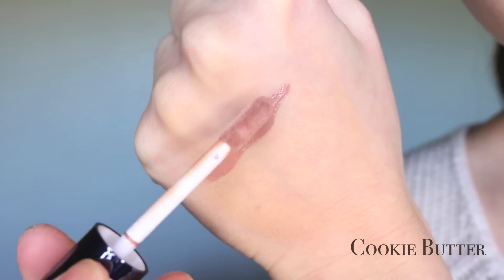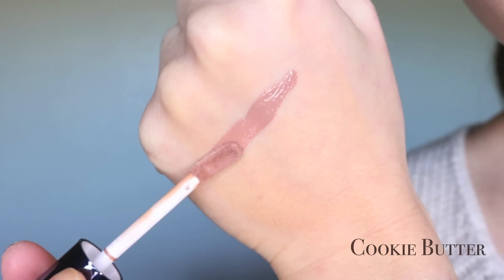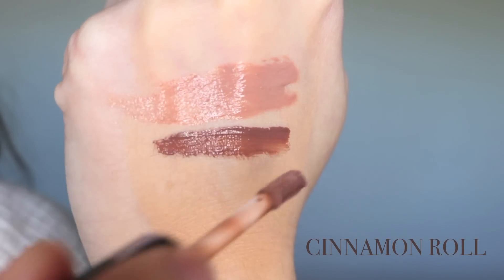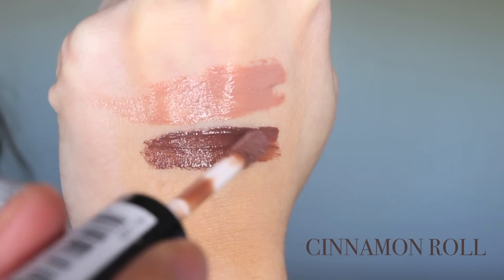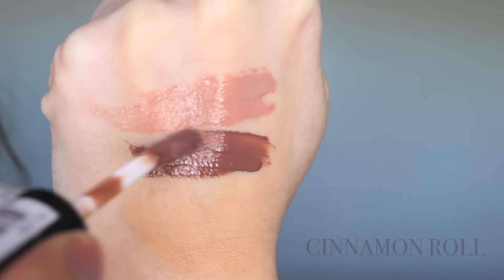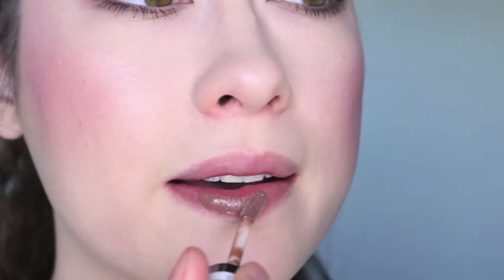NEW Nyx Intense Butter Gloss LIP SWATCHES | Cookie Butter & Cinnamon Roll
Products mentioned in order:
NYX COSMETICS Intense Butter Gloss
Cookie Butter
Cinnamon Roll

Ring light: AW Pro 19" Dimmable Ring Light 75W Fluorescent Photo Video Studio Portrait Lighting 5500K w/ Bag

Light stand: CowboyStudio Aluminum Adjustable Light Stand with Case (803 option)

Camera: Canon EOS Rebel T6i 24.2MP DSLR Digital Camera & Canon EF-S 18-55mm f/3.5-5.6 IS STM Lens